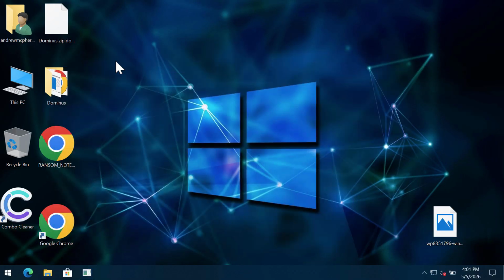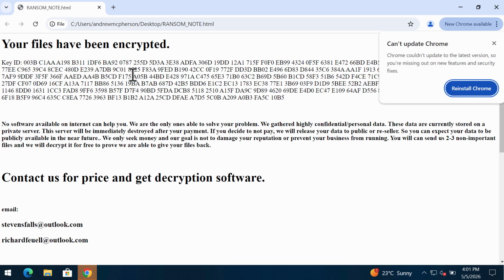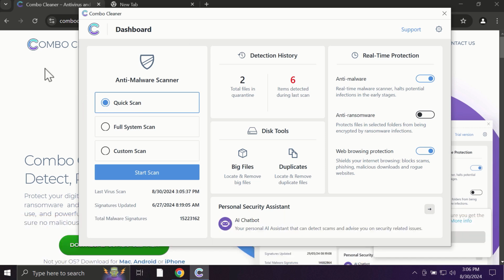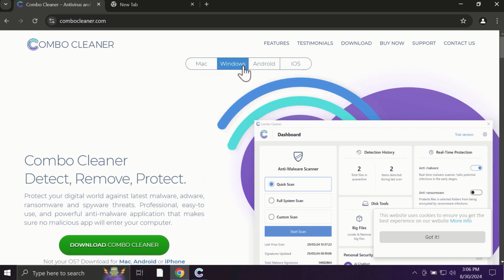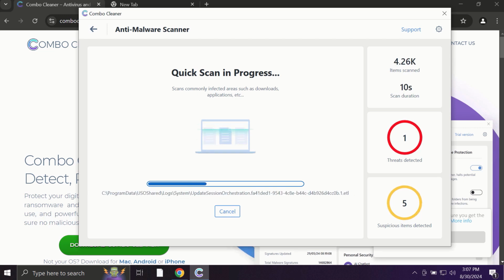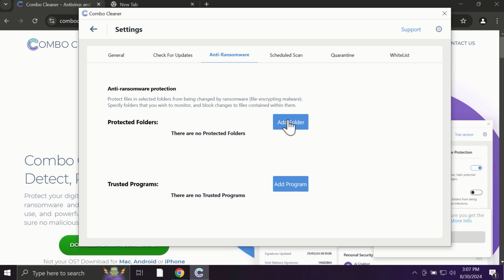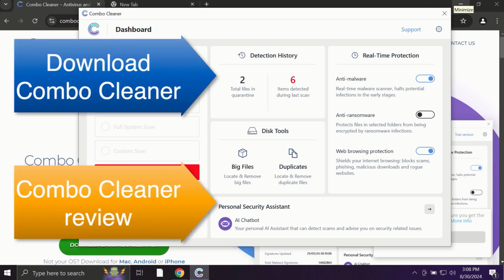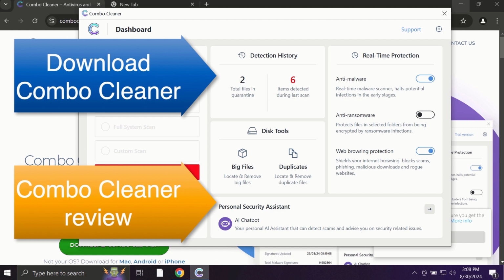Dominus ransomware removal [.Dominus27 file virus].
Dominus is a new ransomware. It is also referred to as the .Dominus27 file virus. The figure may be different for various attacked devices though. Dominus ransomware encrypts files and then tells the victims to pay a special ransom for file restoration. Yet, paying the ransom is not a good idea. Don't waste the funds. Remove this file virus with Combo Cleaner Antivirus via the official

More information about this threat can be found in this detailed guide

And below please kindly find the quotation from the ransom note:
QUOTE
Your files have been encrypted.
Key ID: [Key ID]

No software available on internet can help you. We are the only ones able to solve your problem. We gathered highly confidential/personal data. These data are currently stored on a private server. This server will be immediately destroyed after your payment. If you decide to not pay, we will release your data to public or re-seller. So you can expect your data to be publicly available in the near future.. We only seek money and our goal is not to damage your reputation or prevent your business from running. You will can send us 2-3 non-important files and we will decrypt it for free to prove we are able to give your files back.

Attention!
are provided in the HTML note "RANSOM_NOTE".
If you try to find a cheap way to decrypt files on forums,
you will lose your money and files.
YOUR DATA IS ONLY POSSIBLE TO DECRYPTION
VIA THE EMAILS IN THE HTML INSTRUCTIONS!!!

UNQUOTE